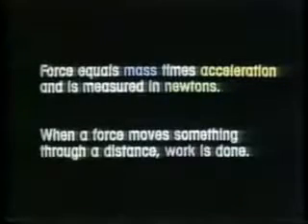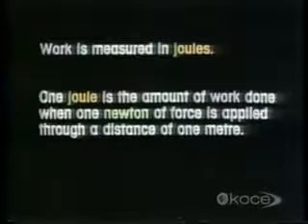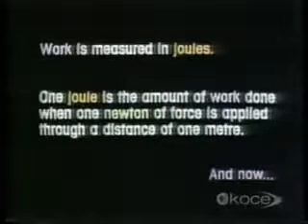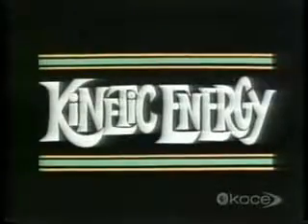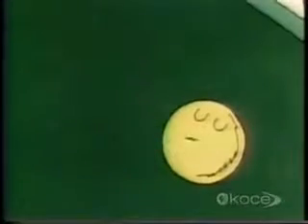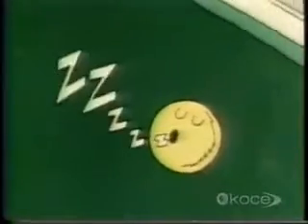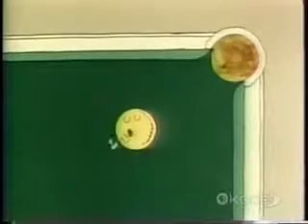Eureka - Episode 9 Kinetic Energy